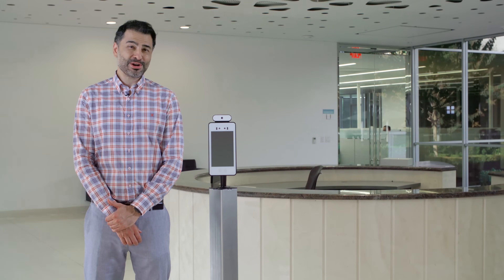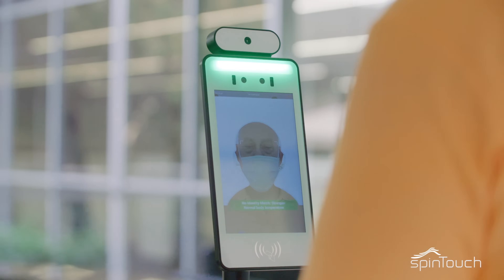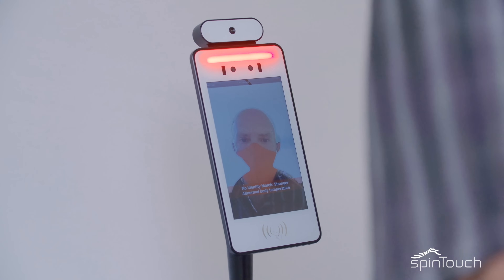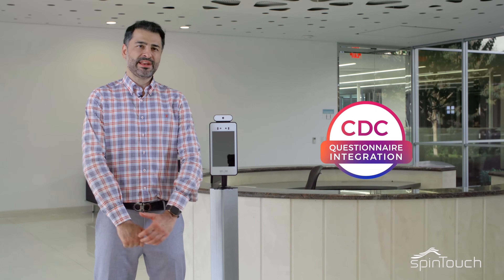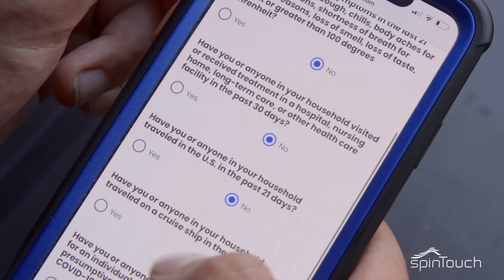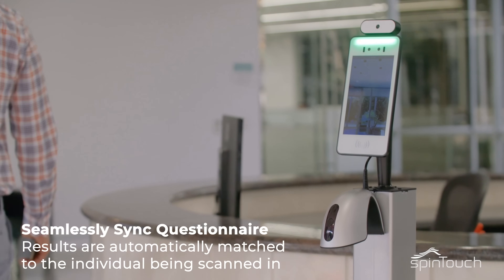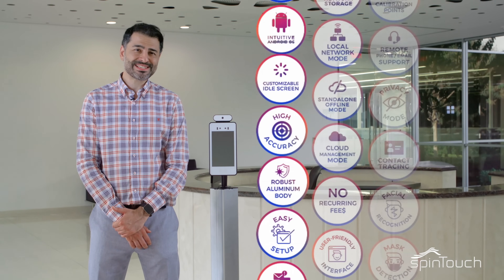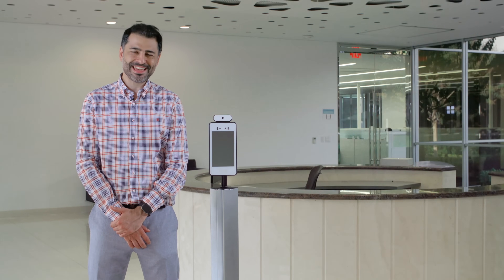RapidScreen | No-Contact Temperature Screening Kiosk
All-In-One Temperature Kiosk is a cost-efficient way to reopen your business while easily complying with government or company policies to utilize thermal temperature scanner technology.
The latest innovation in Automated AI Thermal Temperature Scanner Technology is your businesses’ fastest and cost effective way to protect your customers and employees.
Hygienic, fully automated all-in-one temperature kiosk with touchless thermometer
Thermal Scanner reads temperature in less than 2 seconds from up to 3 feet away
Maintain a safe environment with our Temperature Kiosk by reducing risk and limiting access
Reduces stress and anxiety for consumers and employees
Includes one-year warranty
The fastest and most accurate Thermal Temperature Scanner system on the market